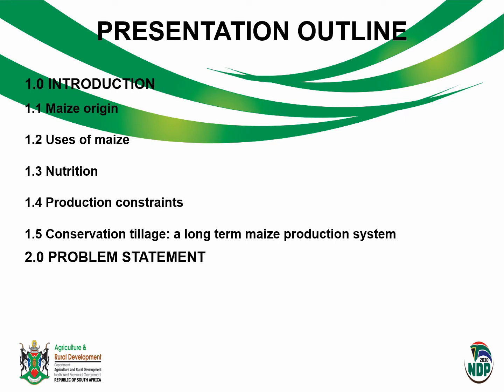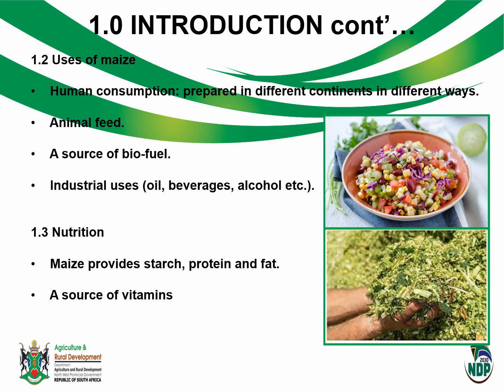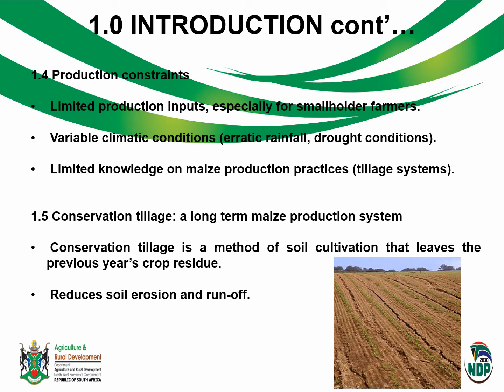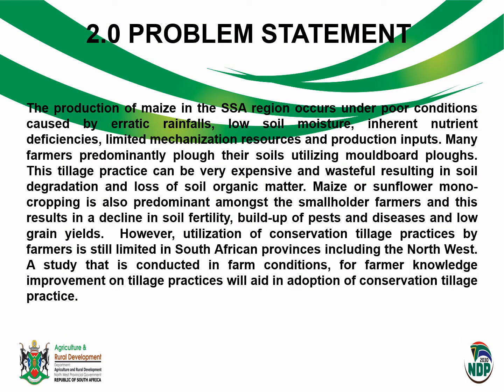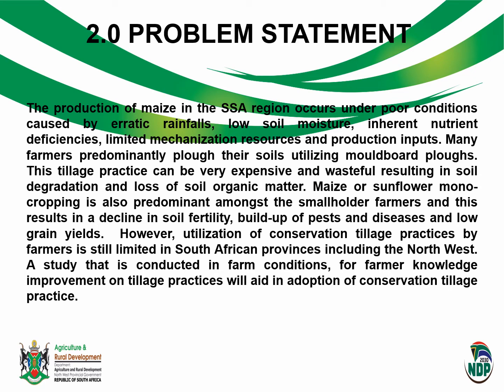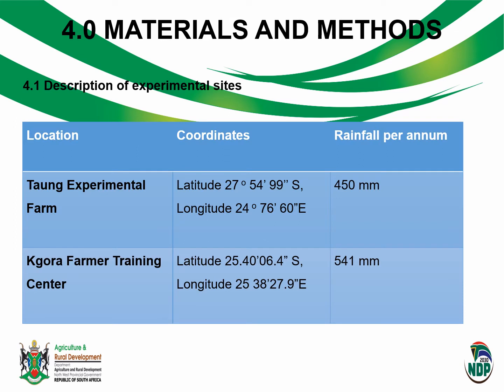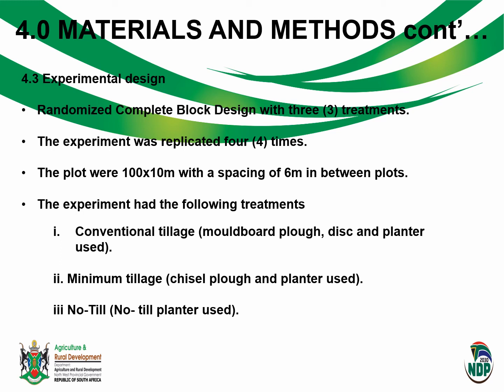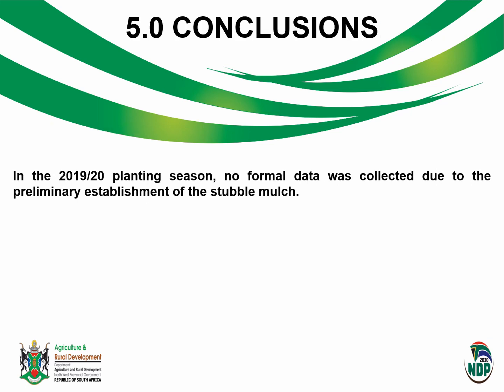Effect of tillage systems on soil moisture and maize grain yield.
K. S. Mmusi